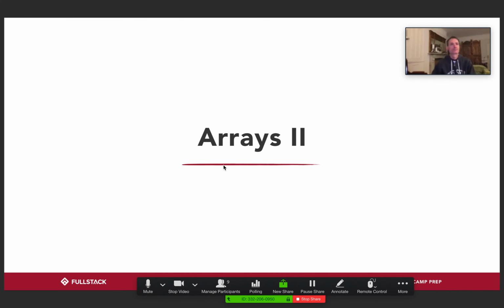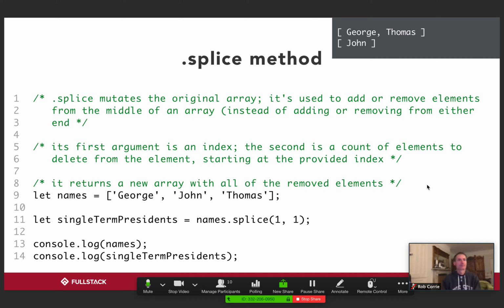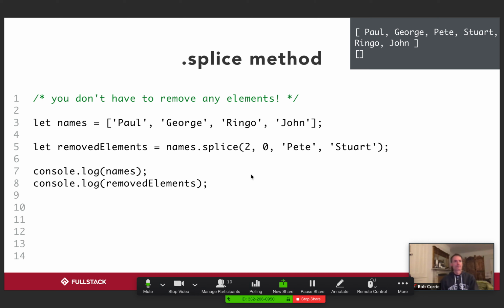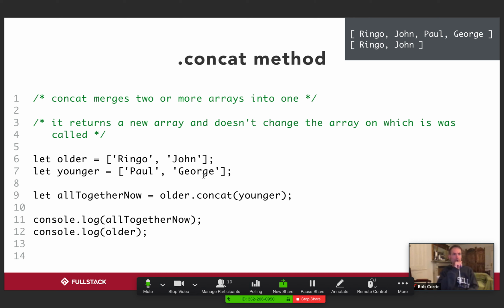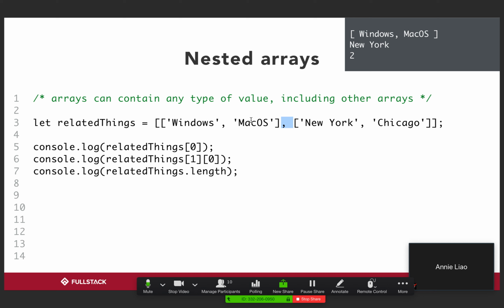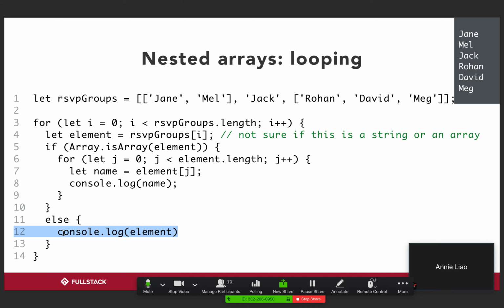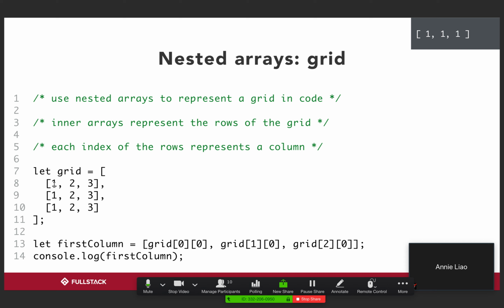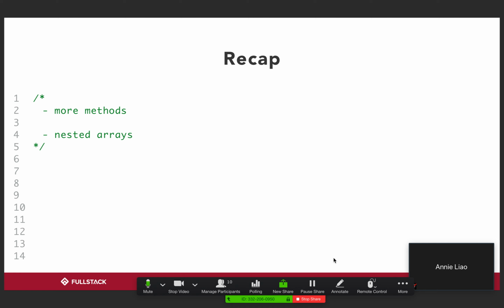1907 BCP RM B 06 Arrays 2